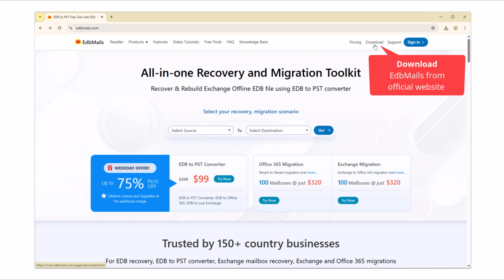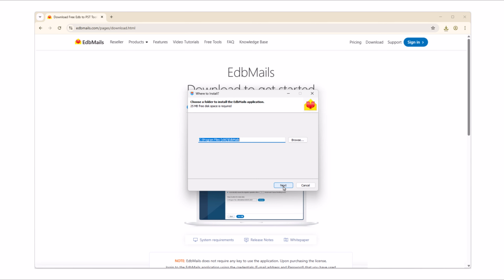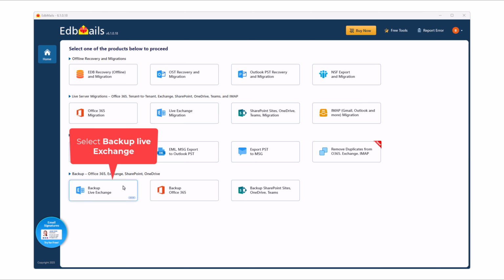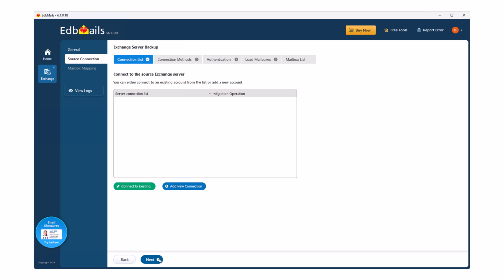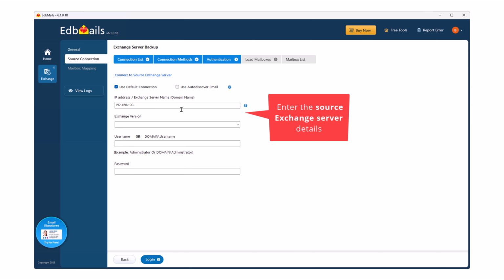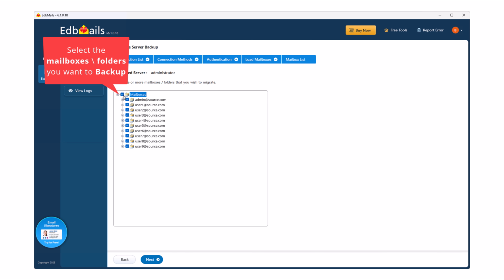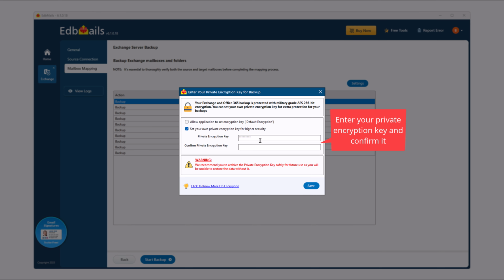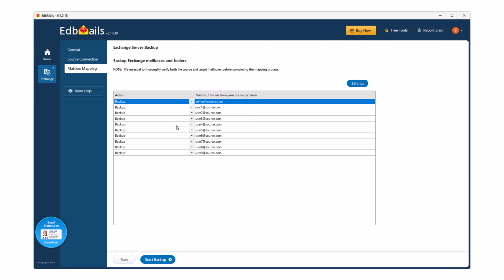Exchange Server Backup with EdbMails | Step-by-Step Tutorial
EdbMails Exchange Server Backup Tool offers a secure and efficient way to back up on-premises Exchange mailboxes, including emails, contacts, calendars, tasks, archive mailboxes, and public folders, directly to your local system. This step-by-step tutorial guides you through the backup process and highlights key features such as AES-256 encryption, support for incremental backups to reduce storage use and prevent duplication, and granular folder-level selection for full control over what gets backed up. EdbMails helps ensure your Exchange data is protected, organized, and ready for restore whenever needed.

What You’ll Learn in This Video:
 ✔ Connect to Exchange Server
 ✔ Select mailboxes or folders for backup
 ✔ Set an encryption key
 ✔ Start backup process